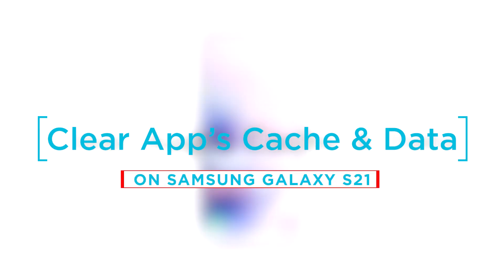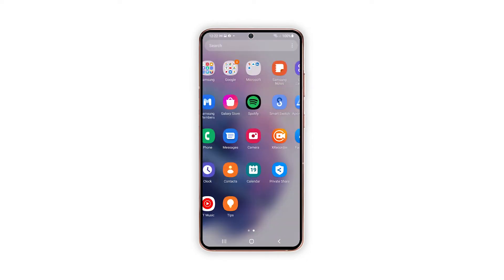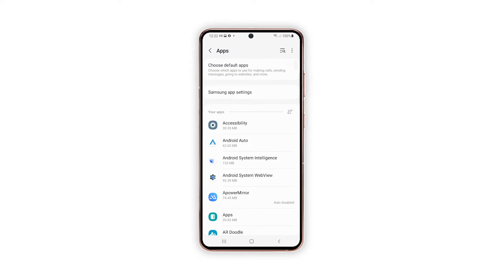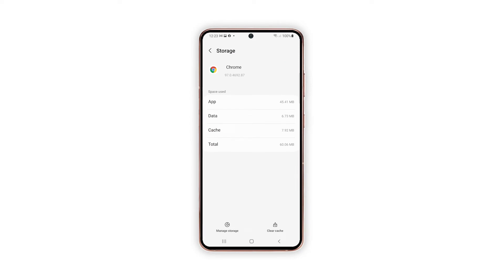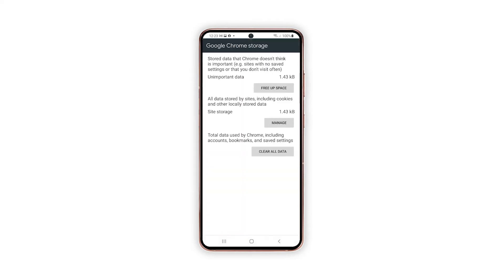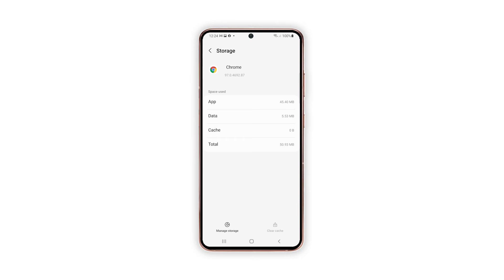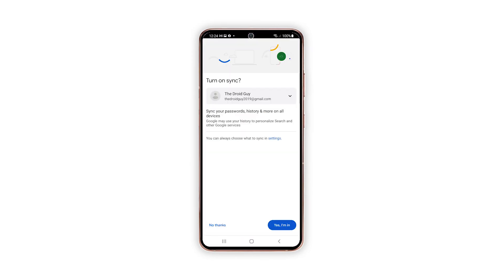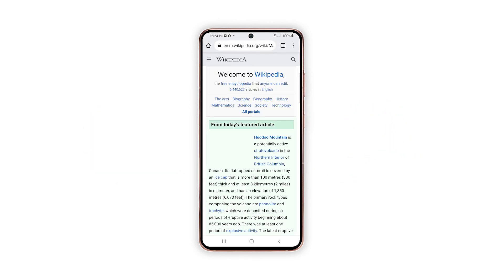How to Clear App Cache and Data on Samsung Galaxy S21 | Android 12 One UI 4.0 [UPDATED 2024]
Every app has a reserved storage location that allocates temporary data. This location is called cache.

Temporary files that are stored as cache in an app are typically useful for websites, browsers, and apps to load faster.

But there are times when they get corrupted and when that happens, issues might occur.

So in this video, we will show you how to clear an app’s cache and data on your Galaxy S21.